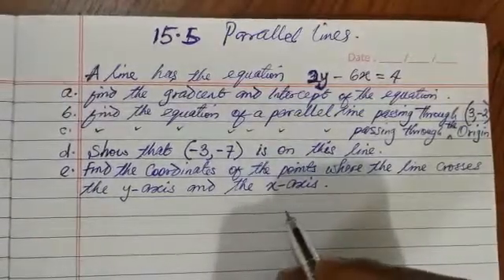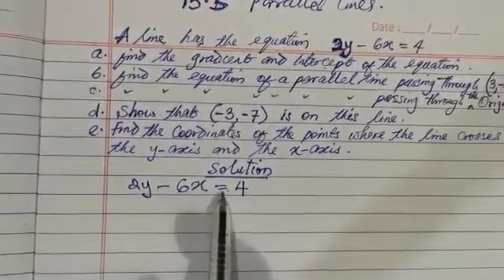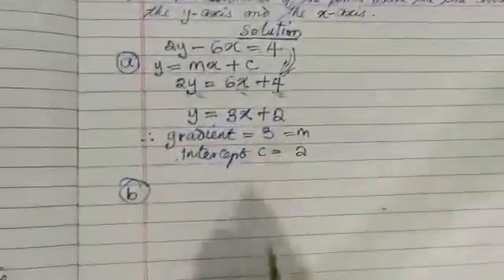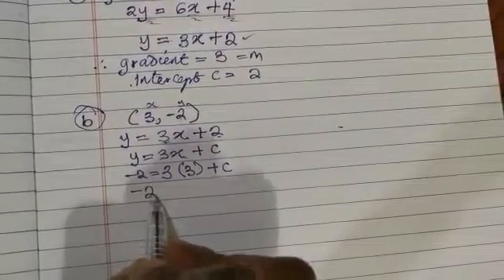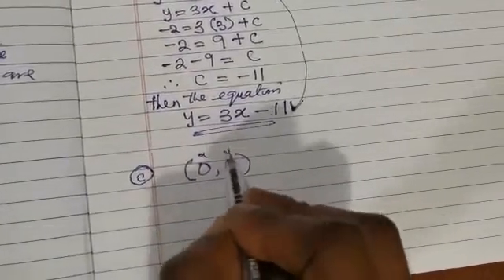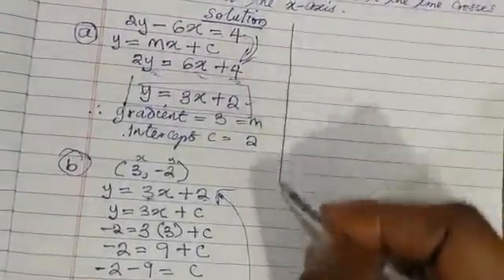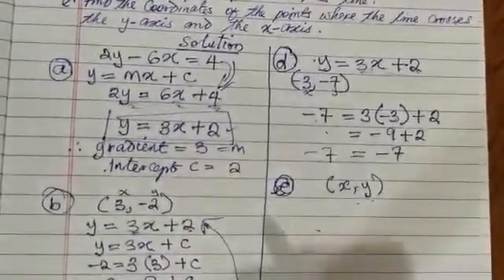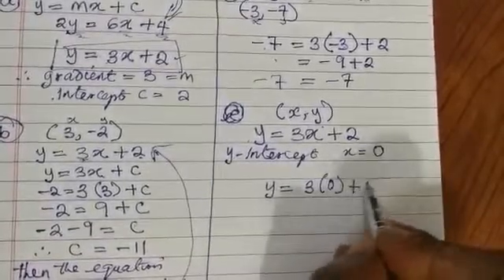Solving Parallel Line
Here we learn how to solve questions on parallel lines using graph, and to fine the gradient and intercept of a graph